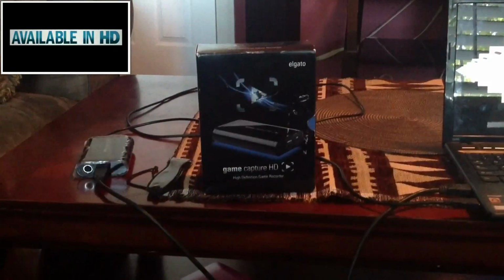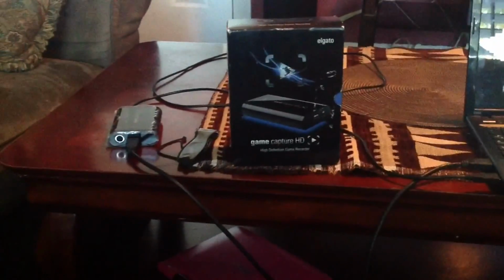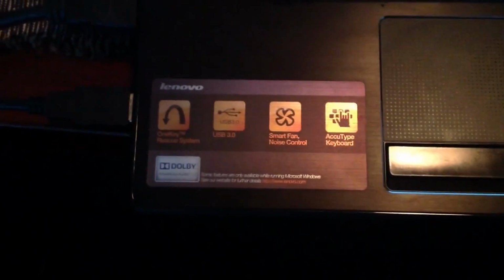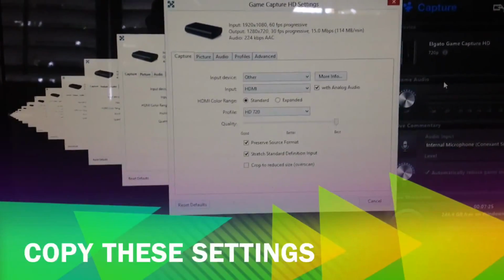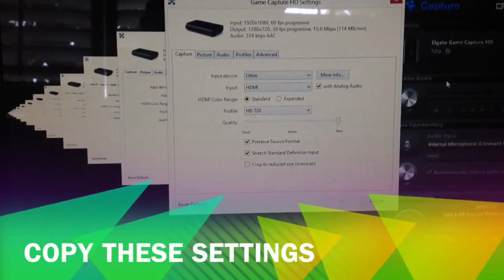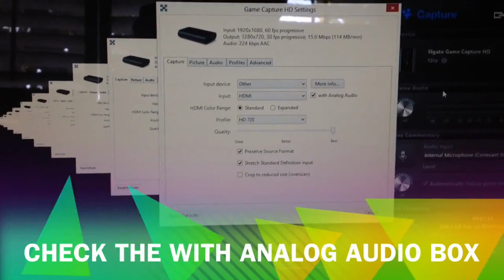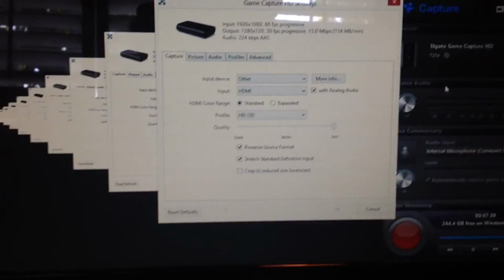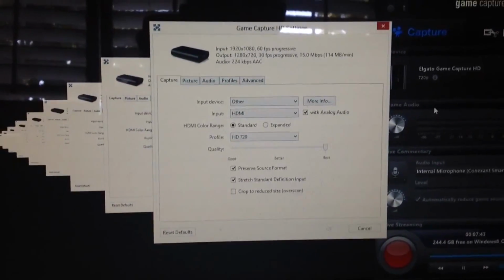How to connect The ElGato HD Game Capture to Any Laptop ( TUTORIAL )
Here it is guys, hopefully this helps! I know that theirs not that many tutorials on how to connect the ElGato HD to ANY LAPTOP but now their is!